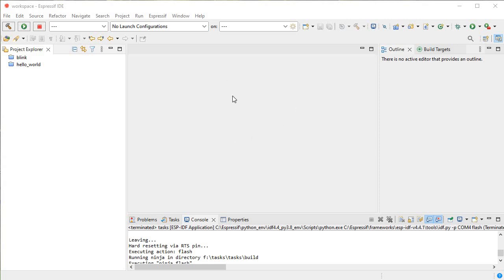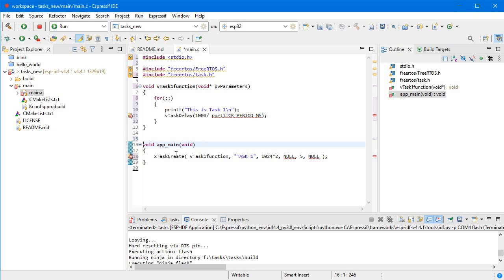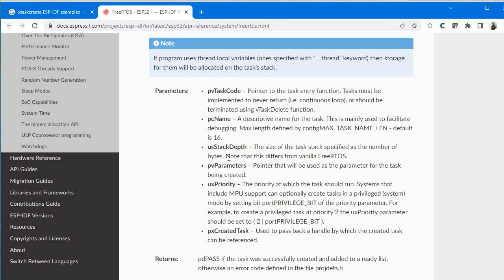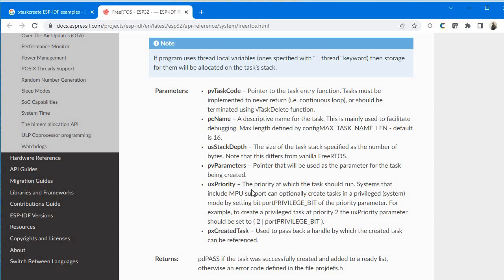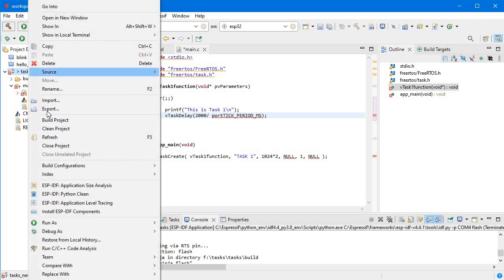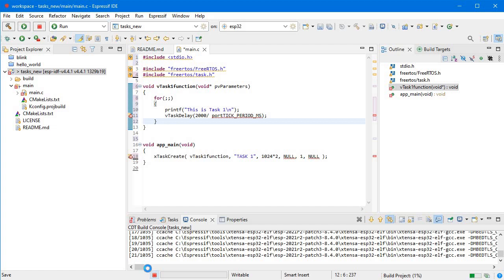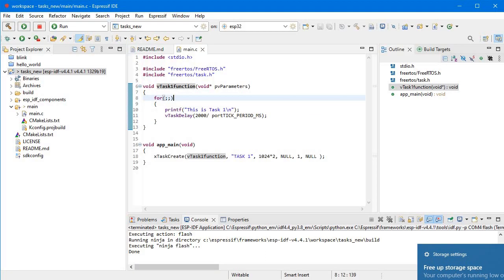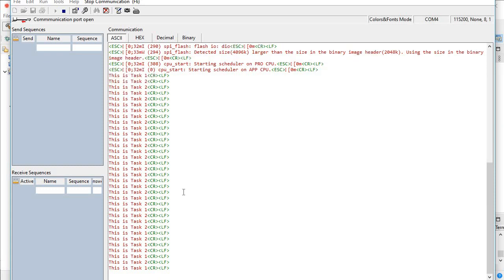How to create project and how to run multiple tasks using Espressif IDE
In this video, I'm telling you about how to create a project without using any template (example codes) of espressif. In this video you will get about how to create a task and then multiple tasks using Espressif IDE.